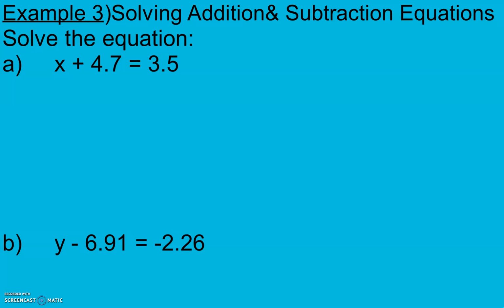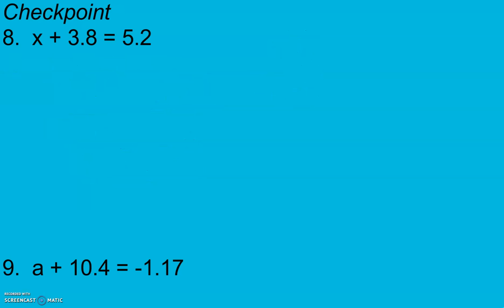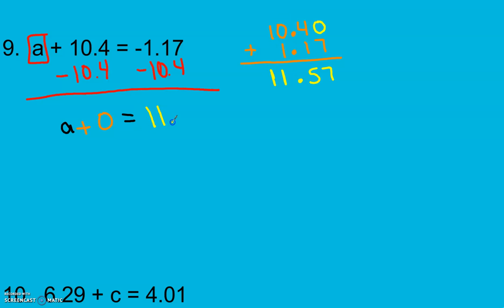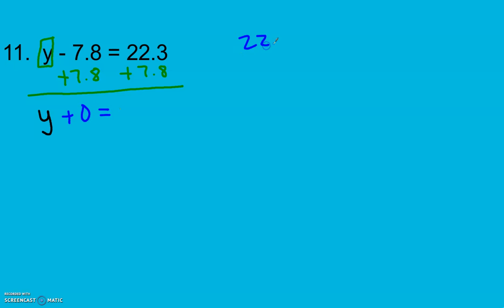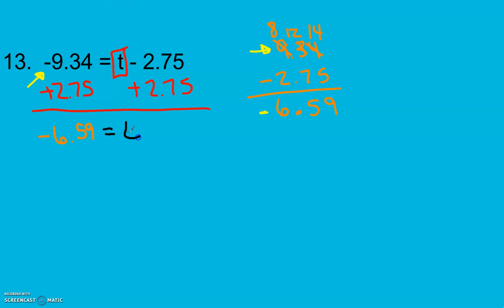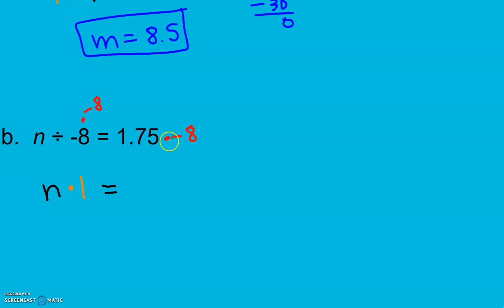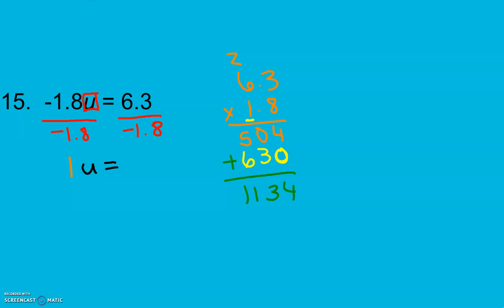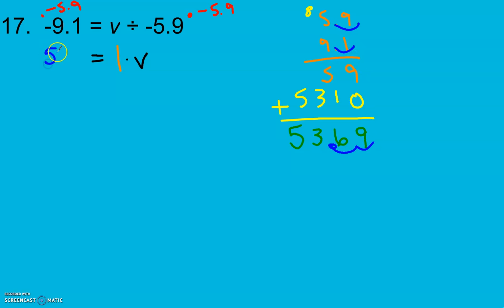Pre-Algebra Section 2.7 pt 2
Decimal Operations

*** In #15, I multiplied instead of divided.  Sorry!  You should get  u = -3.5 instead.